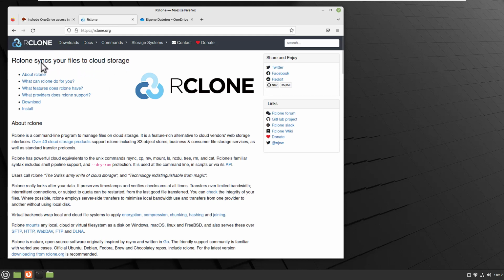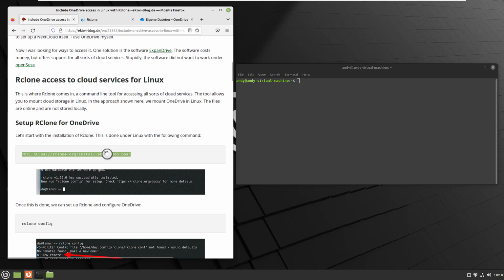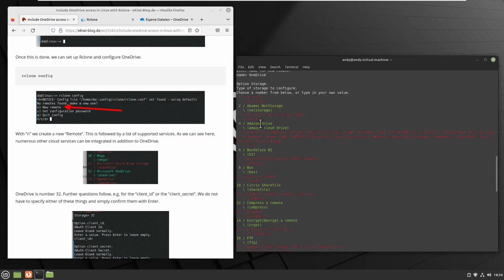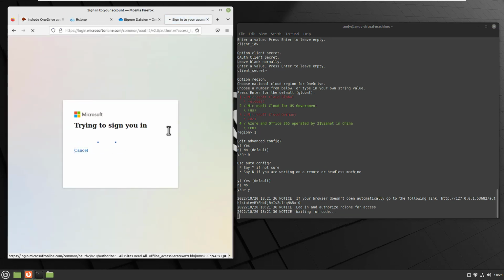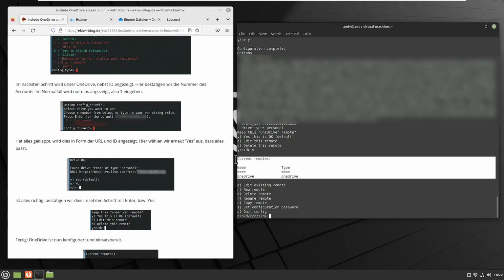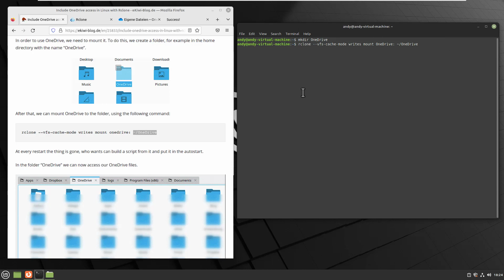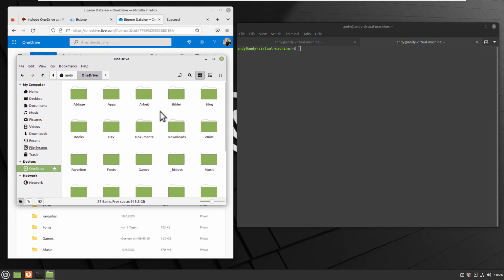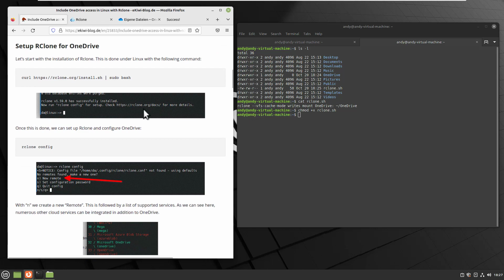Mount OneDrive as folder in Linux with Rclone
How to use OneDrive in Linux and mount it as a folder. In this video I show how to install and configure Rclone in order to access/mount your OneDrive in Linux. It works in different Linux distributions, like openSuse, Linux Mint, Ubuntu, Kunbuntu and other Linux operating systems. The rclone client also supports other services like Google Drive, Box, HiDrive, http, ftp, Amazon S3 and other services.

0:00 Start
1:13 Install Rclone
2:24 Configure OneDrive in Rclone
6:06 Mount OneDrive in Linux
7:42 How it works
8:42 Automount with script
9:38 The end